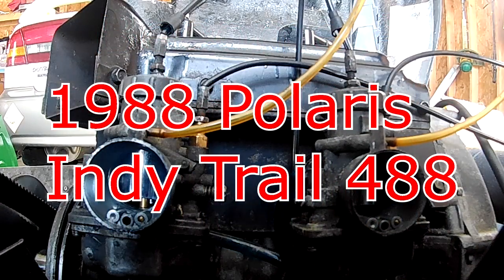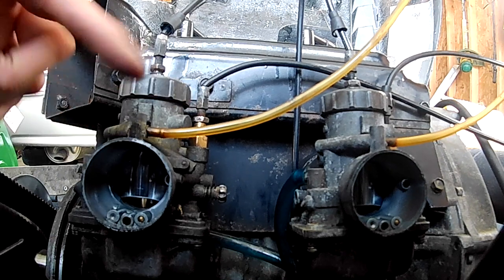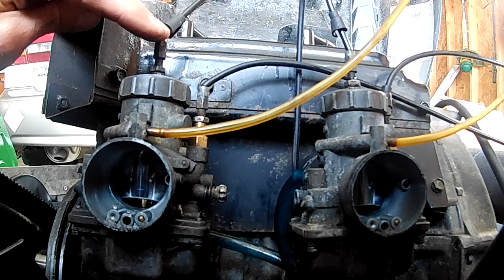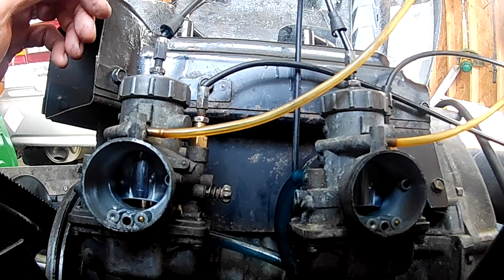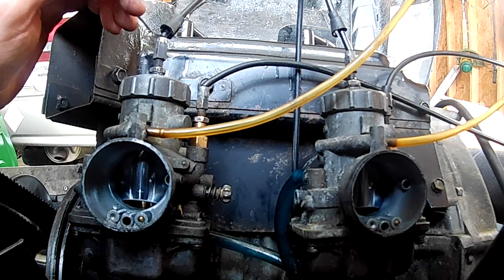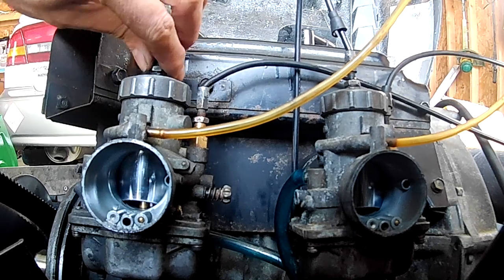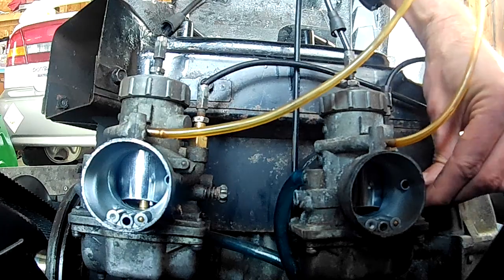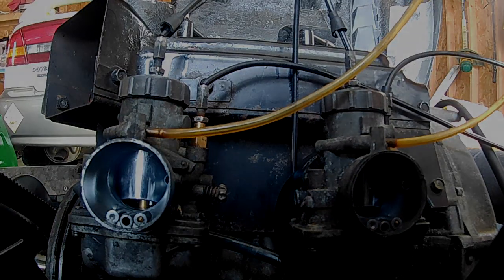My Carbs Are Out Of Sync, OH MY!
I discover my carburetors are out of sync with each other, meaning the throttle cables leading to each one are at different lengths. THIS WE CAN NOT TOLERATE! Here's how I synchronized them.

Feel like buying me a coffee?